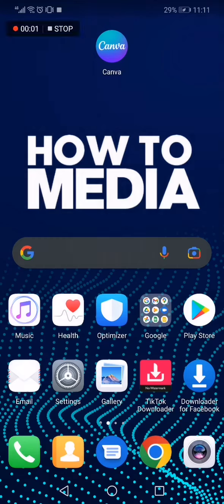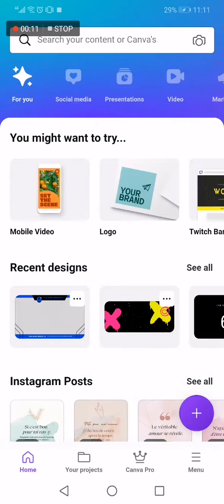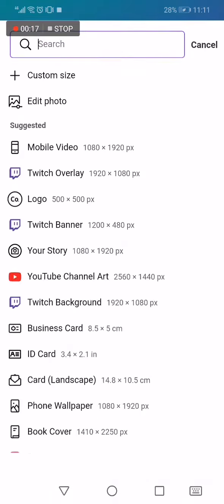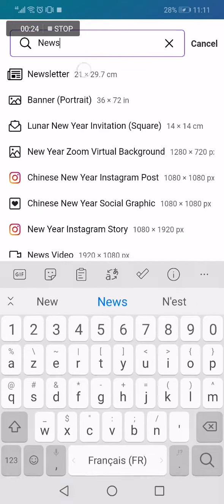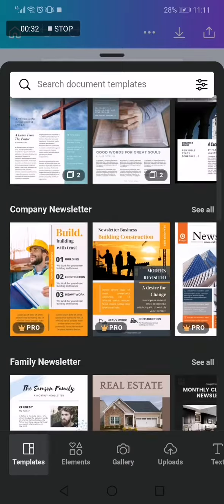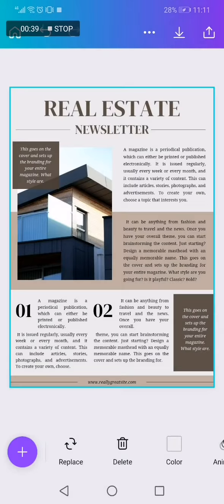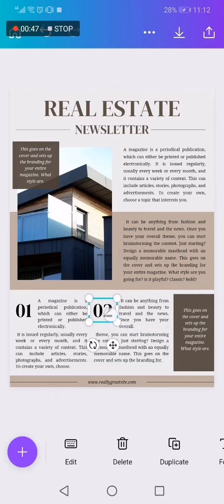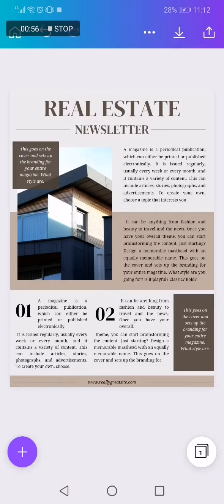How To Create Newsletter on Canva App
My idols on YouTube:
Mike Vestil
Ali Abdaal
biaheza
Kevin David
Incognito Money
Sara Finance
Everyday Money
Channel Makers
Vidiq
SuperHumans Life